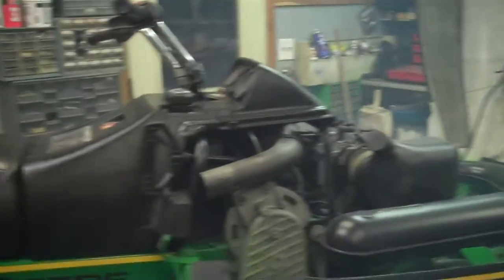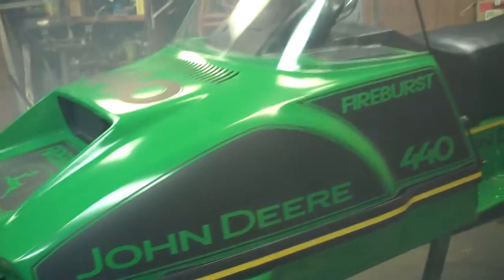1979 john Deere Trailfire Custom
Custom paint on a 1979 John Deere 340 sled yes graphics say 440 but it is a 340 engine ready to go all issues fixed